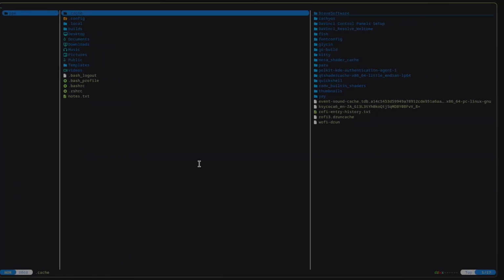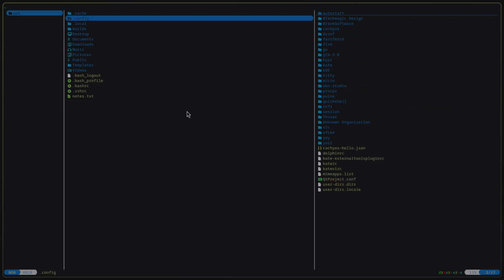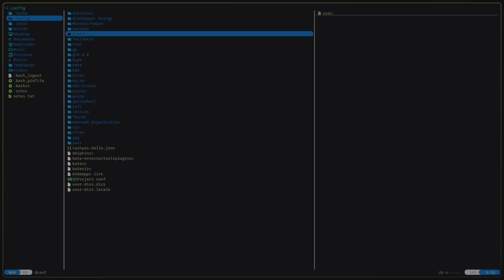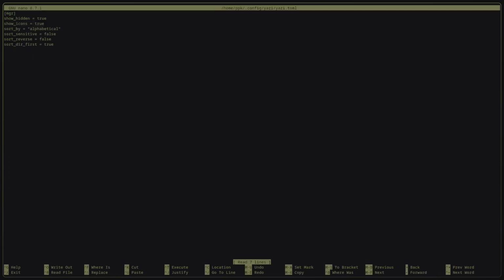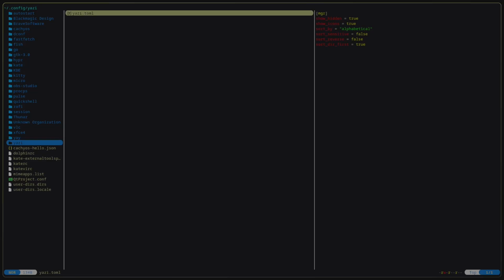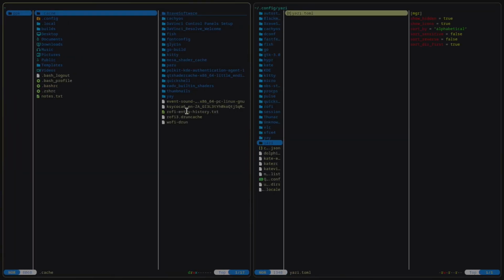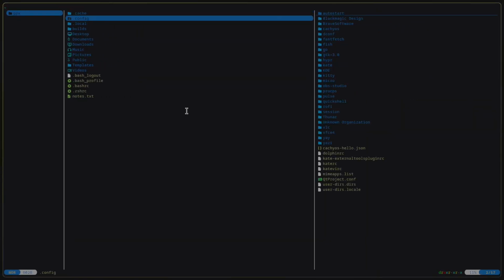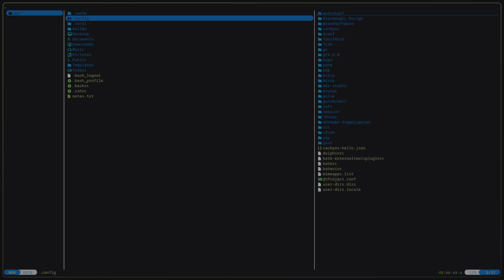Make Yazi Terminal File Manager Show Your Hidden Files & Folders | Arch Hyprland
Stop struggling with invisible directories! 📁 In this quick tutorial, I show you the essential Yazi file manager configuration to show hidden files by default. We dive into the yazi.toml setup, fixing common naming mistakes like the "manager" vs "mgr" error, and getting your terminal workflow optimized. Perfect for developers and Linux users who need a faster CLI file manager experience. 🚀

00:00 Intro
00:18 Yazi

⚙️ Github